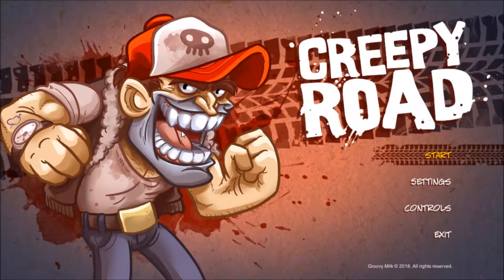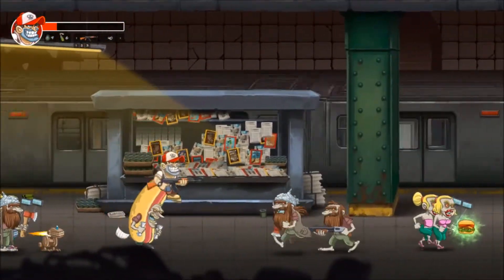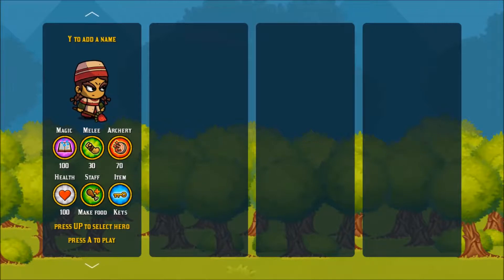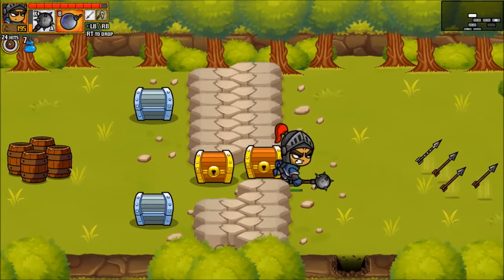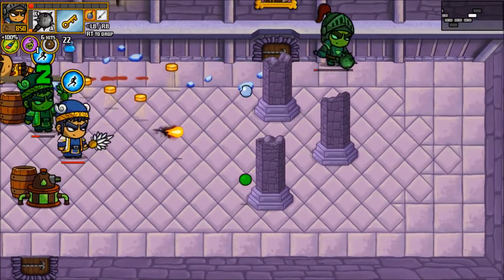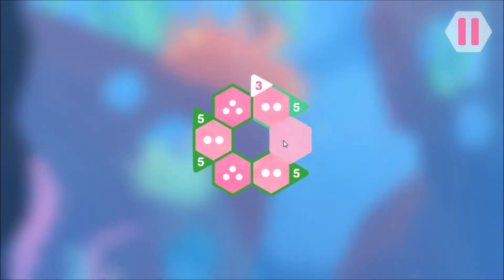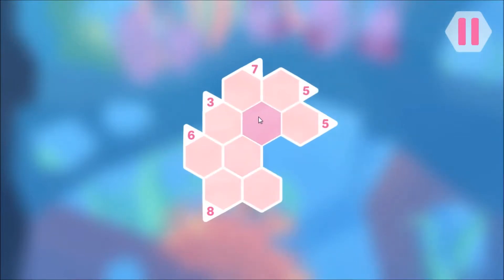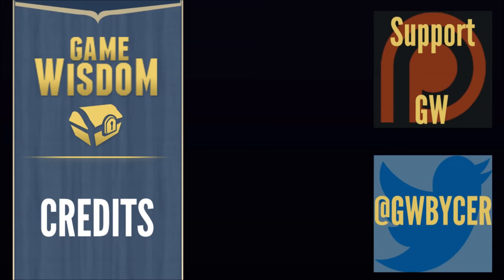Indie Game Triple Spotlight -- Creepy Road, Son of a Witch, and Hexologic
For this video, I took a look at three different indie games; two I wasn't a huge fan of one, and one that I liked.

These were all played with press keys from the developer and you can find them on Steam here:

SUPPORT GAME-WISDOM

If you would like to make a one time donation -- You can send money directly through Paypal through this